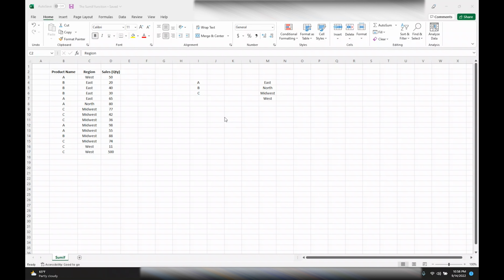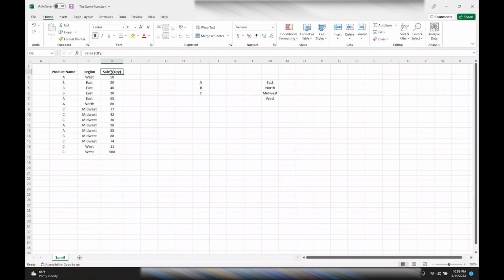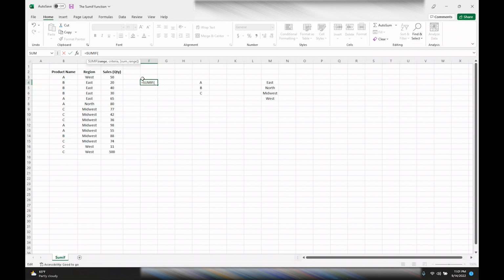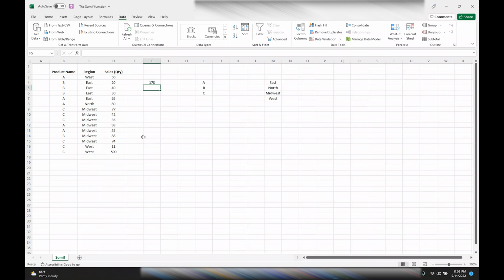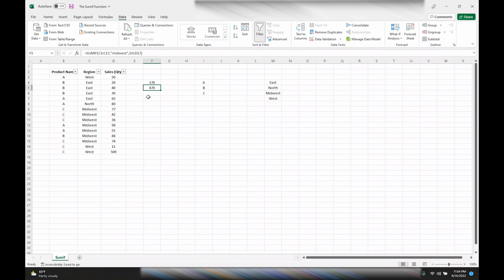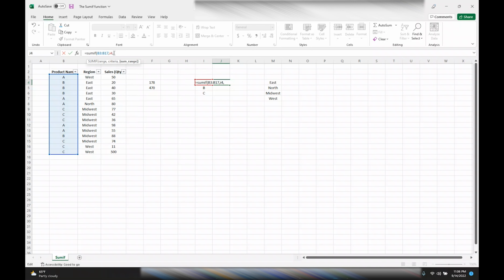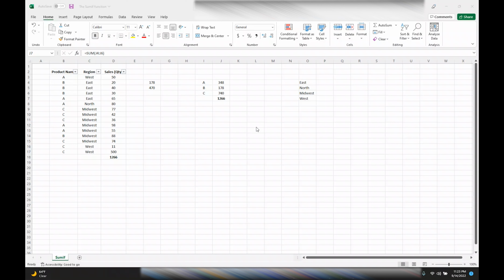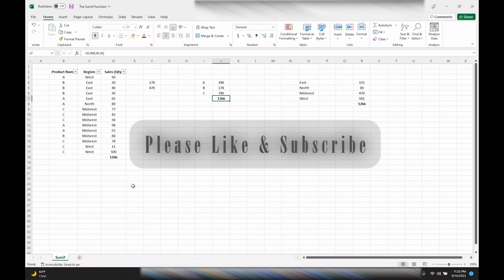The Sumif function - Everything you need to know. FOUR different examples